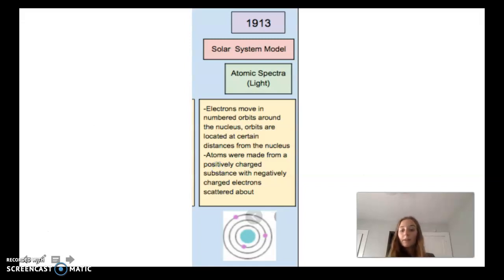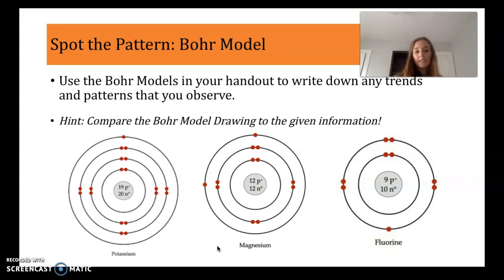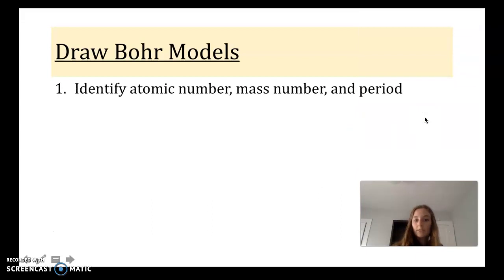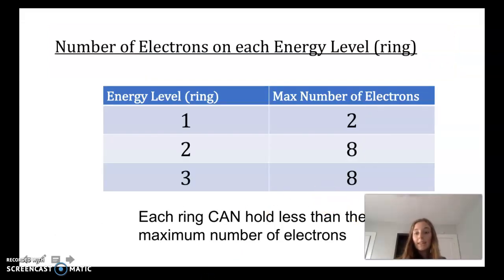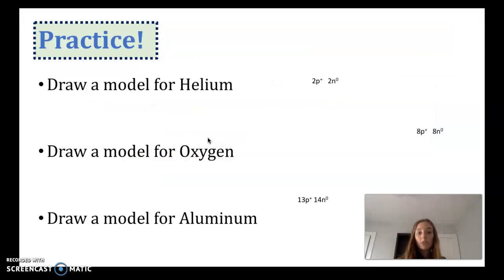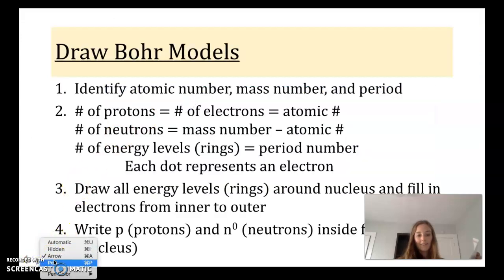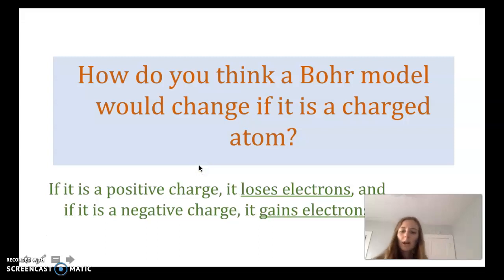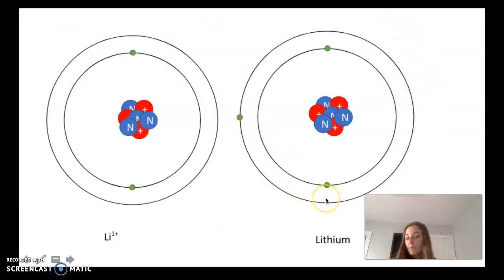Unit 3: Bohr Models